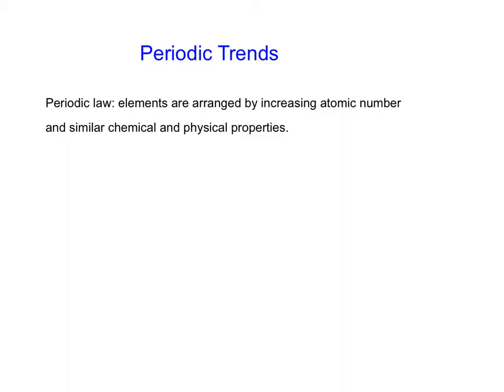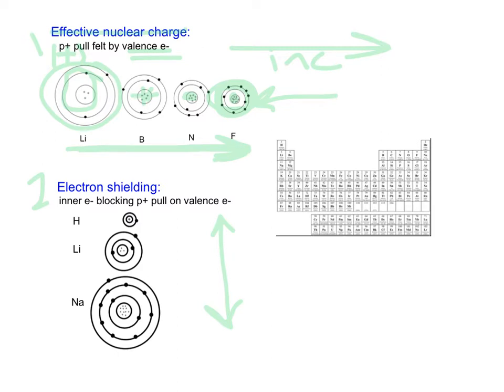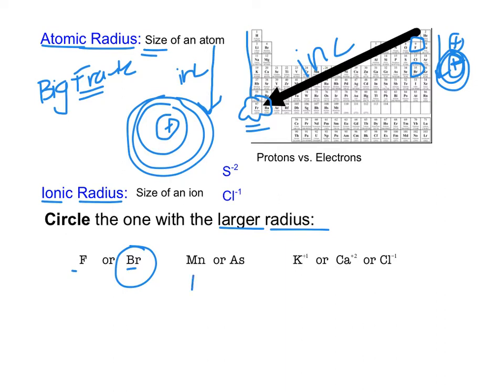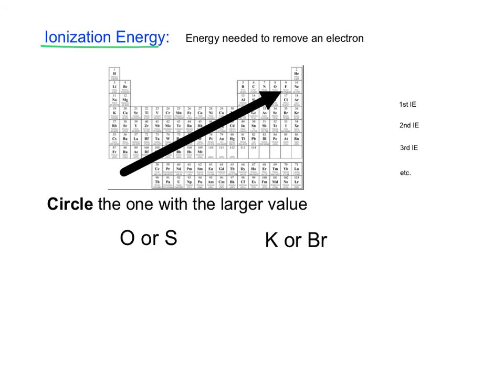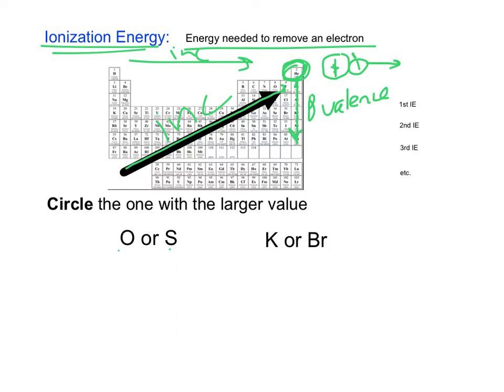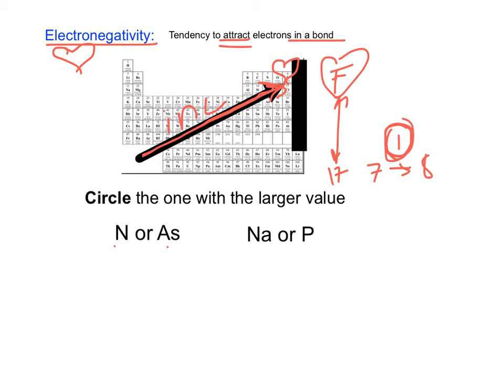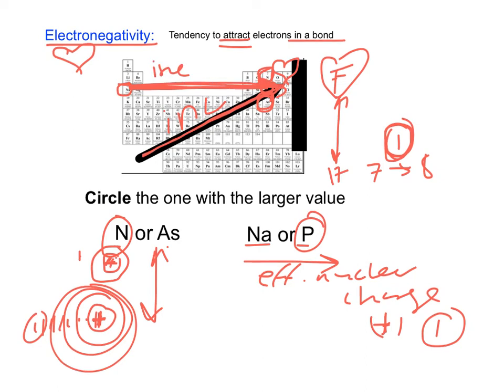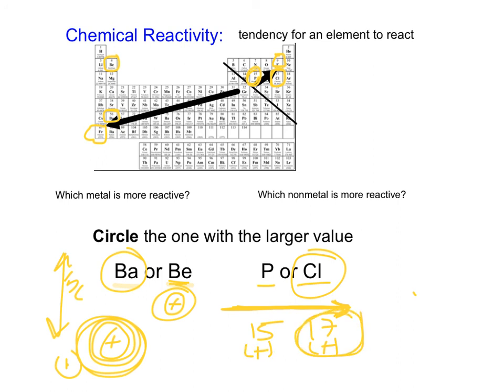Periodic Trends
This is a RECAP of the Periodic Trend Pogil from the Westlake Chem 1 packet.